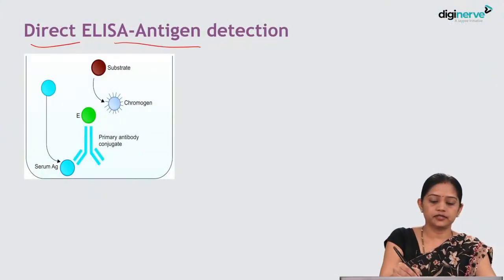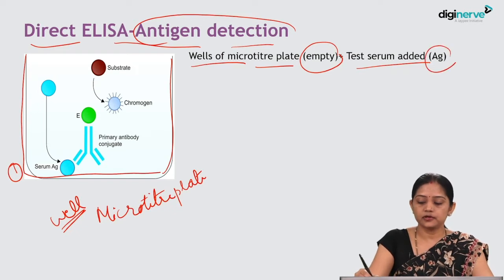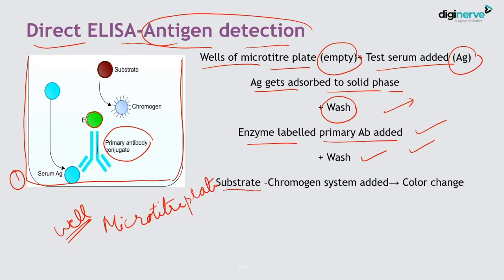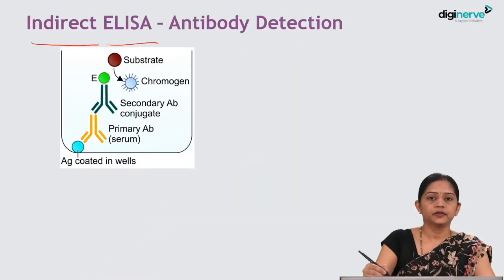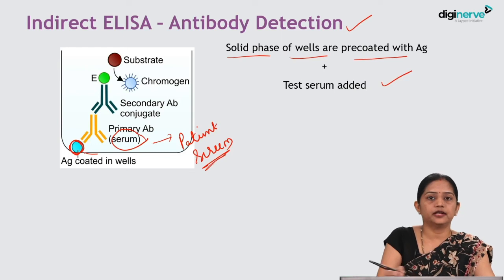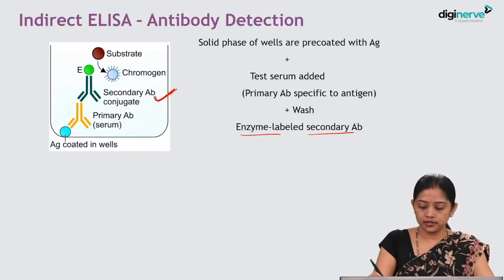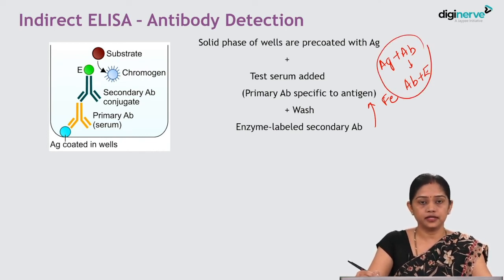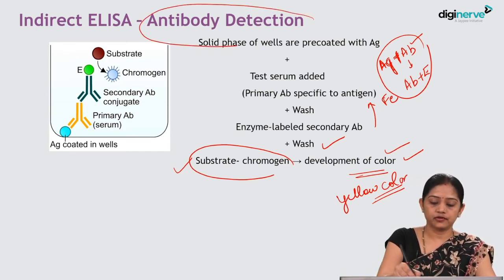Microbiology Lecture on Antigen Antibody Reaction by Dr. Sandhya Bhat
Learning Outcomes:
1. Direct ELISA - Antigen detection
2. Indirect ELISA - Antibody Detection

Faculty :
Dr. Sandhya Bhat
MBBS, MD (Microbiology), DNB, MNAMS, PDCR
Professor, Department of Microbiology, Pondicherry Institute of Medical Sciences, Puducherry